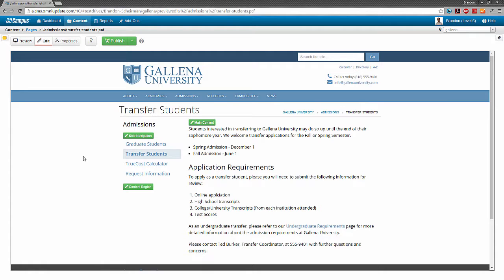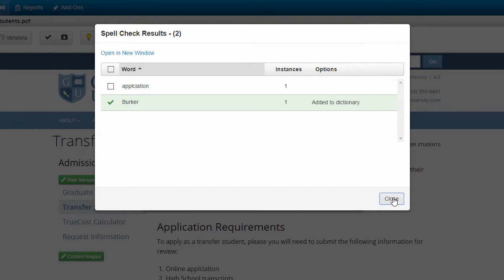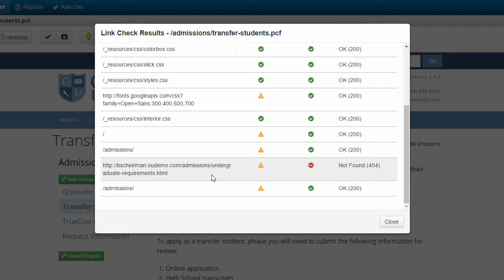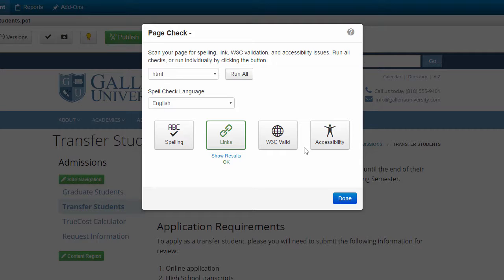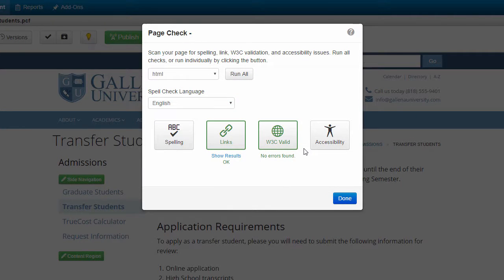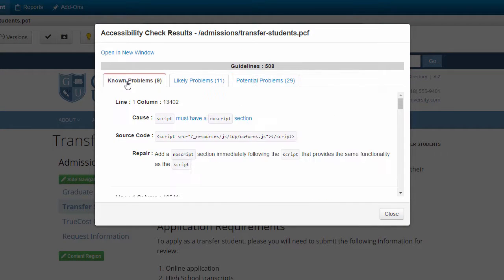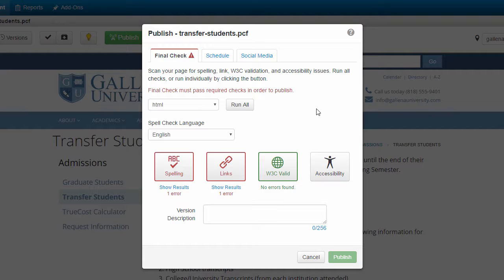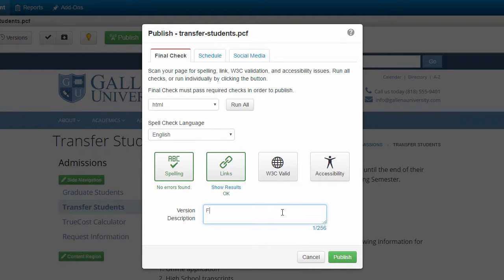Page Check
Learn about how to use Page Check inside OU Campus, and also about Final Check, where certain Page Check options may run automatically when the Publish button is clicked.